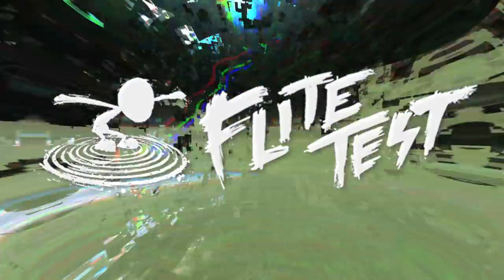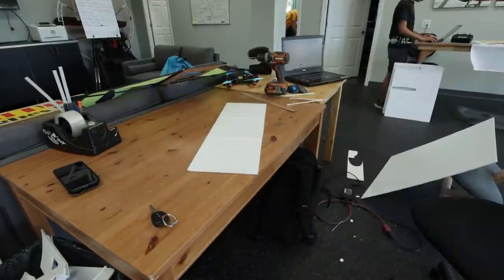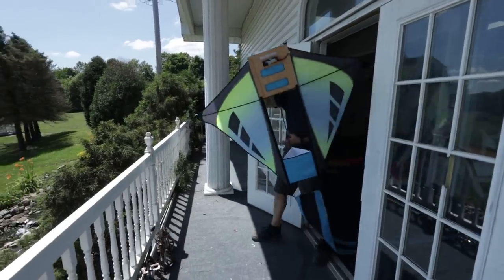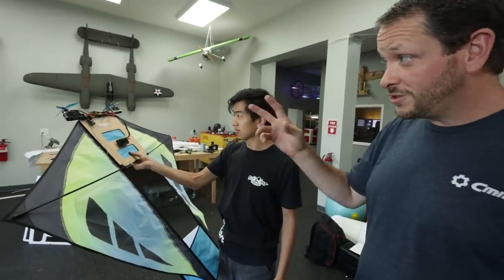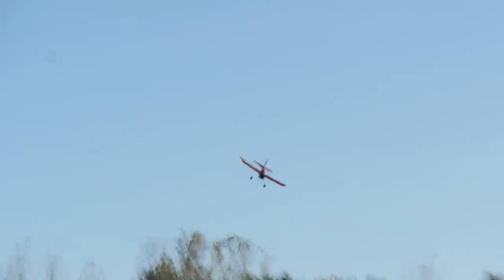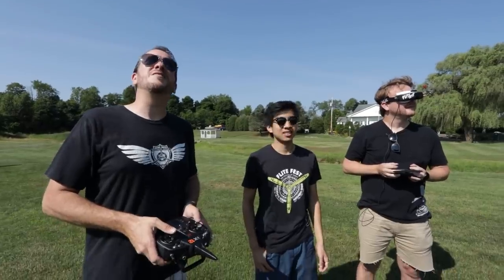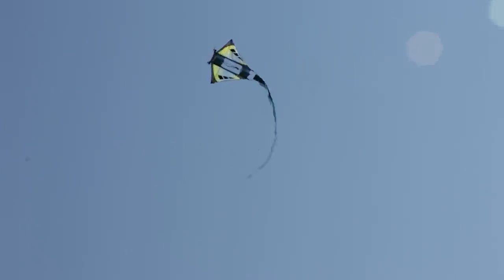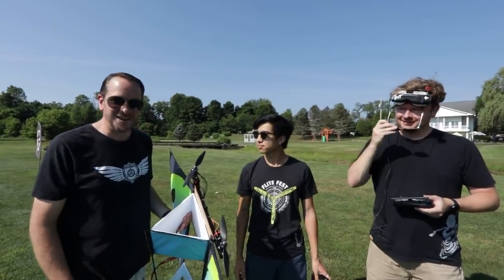Building and Flying a Kite with No String!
DCL The Game at Target!
DCL The Game at Game Stop!
DCL The Game at BestBuy!

Periscope► @flitetest